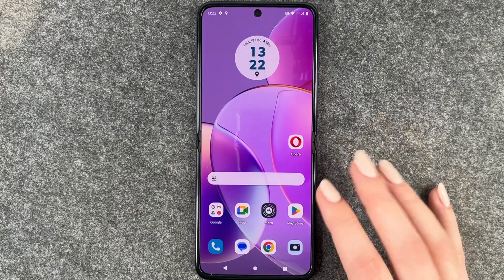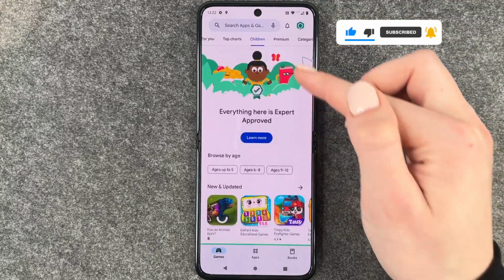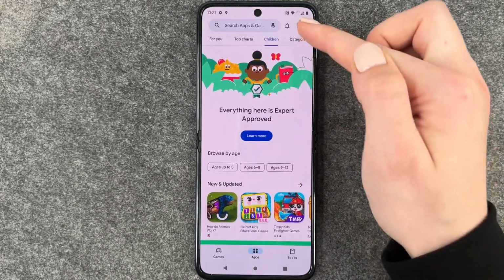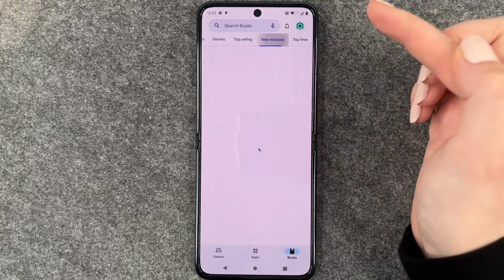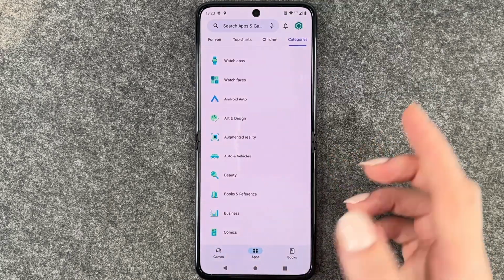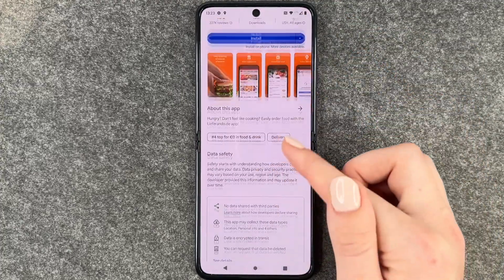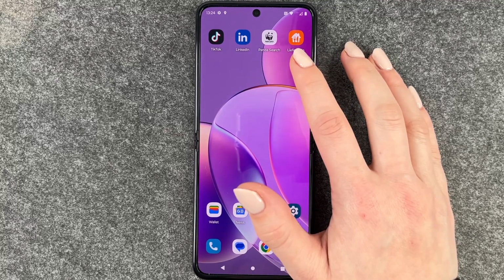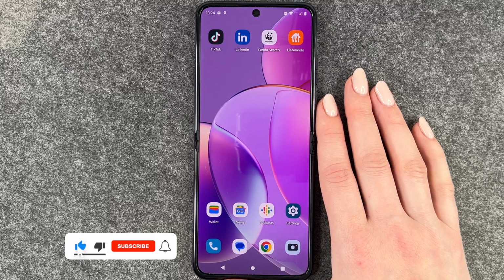Motorola Razr 40 - How to install apps • 📱 • 👨🏼‍💻 • ⬇️ • Tutorial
You want to install apps on your Motorola Razr 40 and don't quite know how to get there? No problem, because in this video we explain the best way to get apps, how to find your way around the Google Play Store as an Android user and try out the installation with an app. There are millions of apps, and it is helpful to know how to find your way through this jungle. Enjoy our video on the Motorola Razr 40 and installing your future apps. Have fun! 🙌🏼